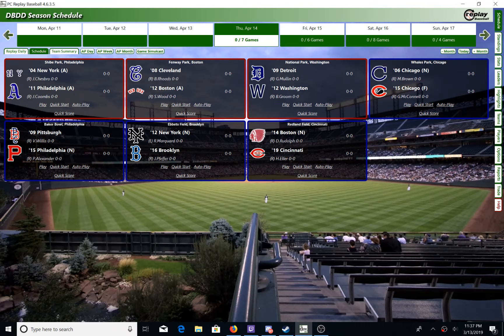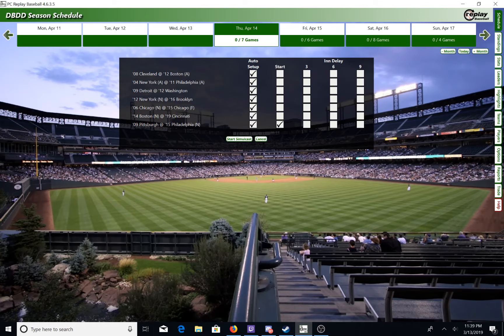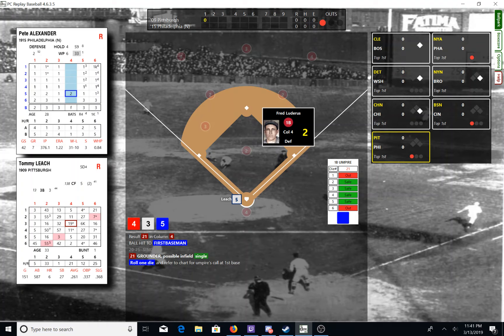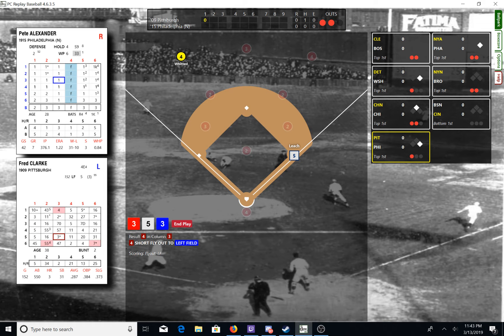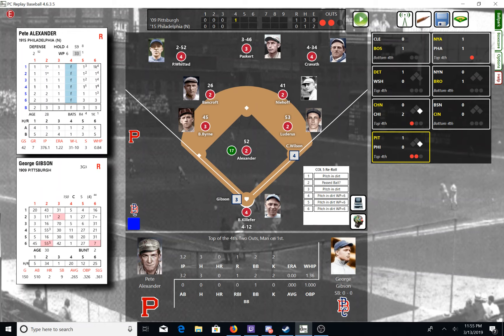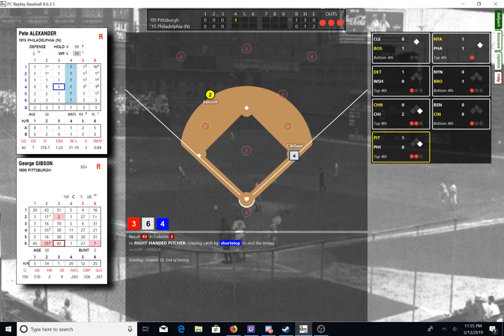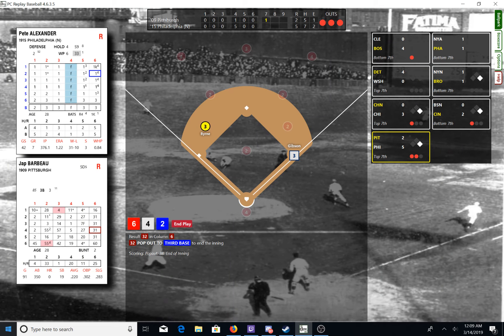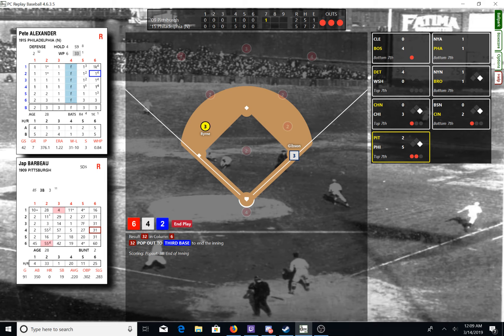Diamond Decades Deadball Opening Night!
Opening Night of my Diamond Decades Deadball project,come out To the Ballpark with me for a trip back in time and enjoy a classic Game.